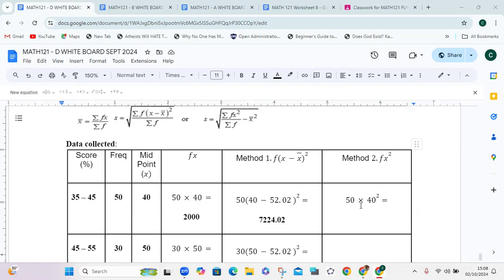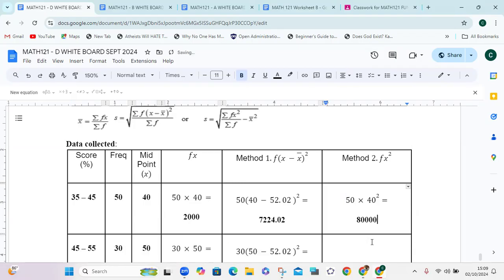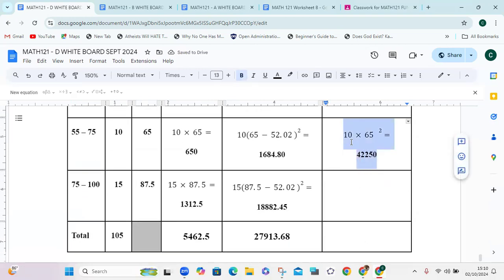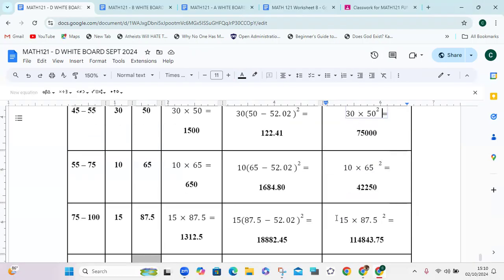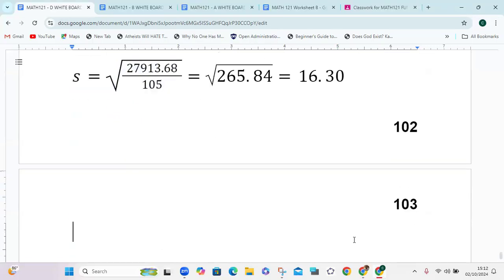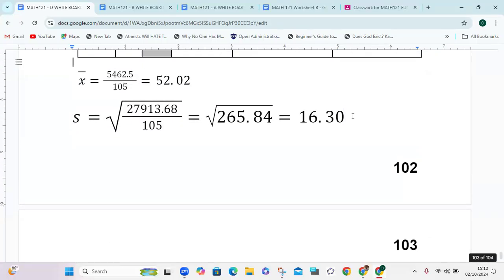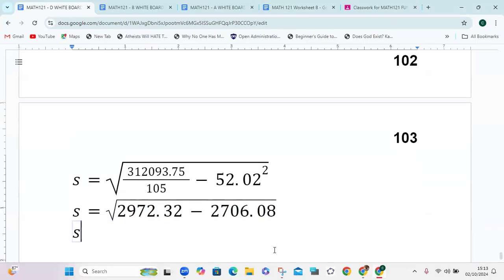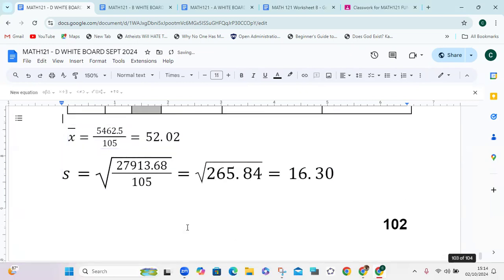Worksheet B No 14 a Standard Deviation Method 2